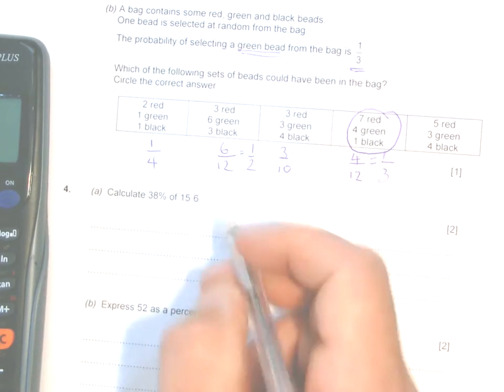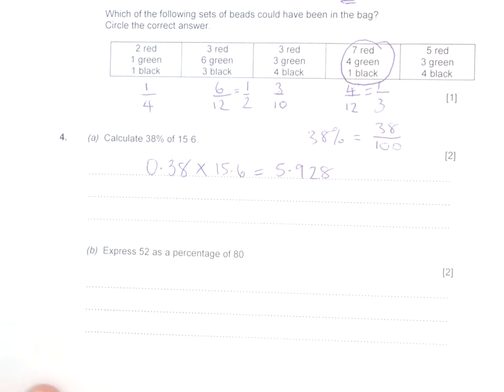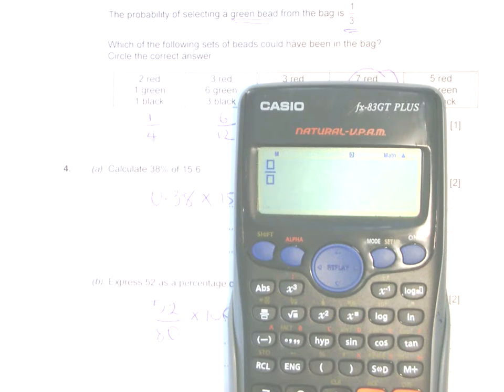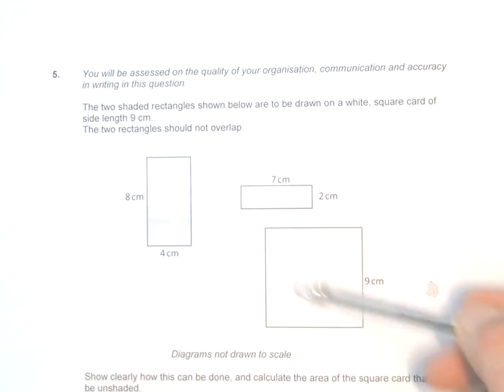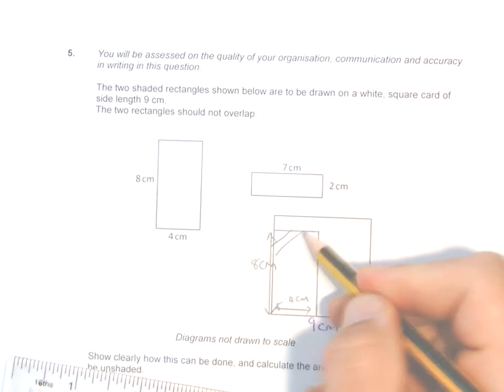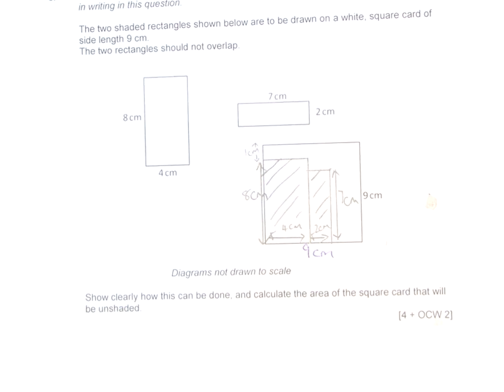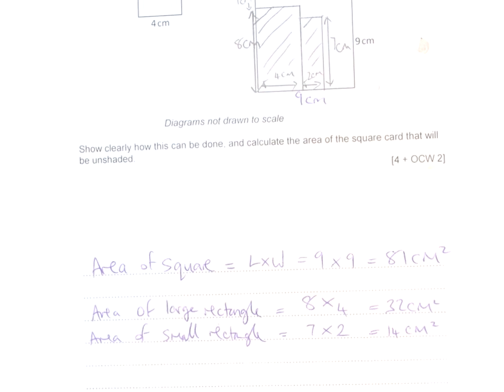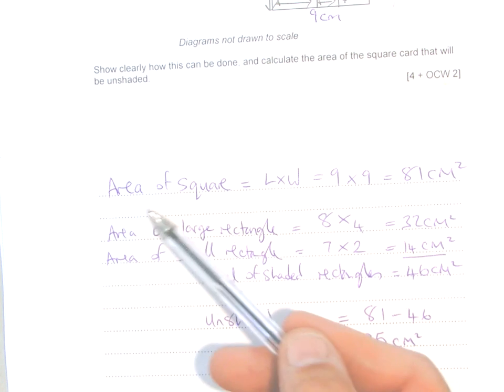WALKING TALKING MOCK 05/10/2016 CLIP0004